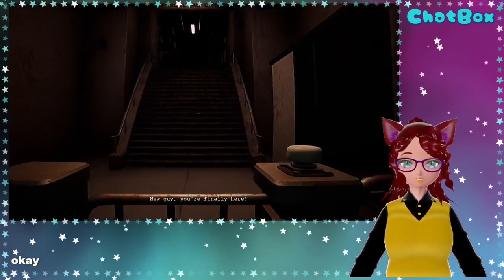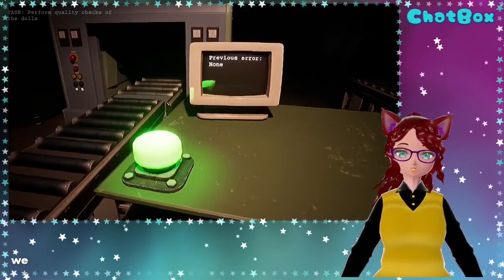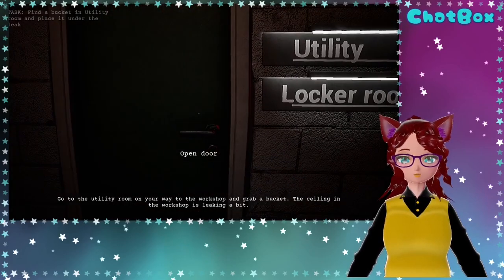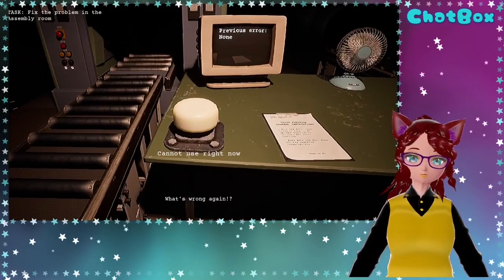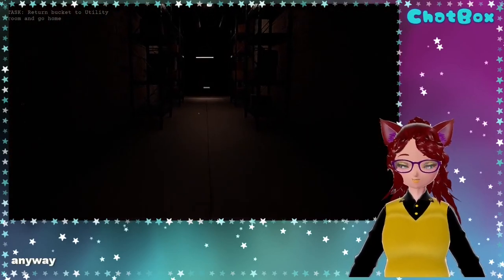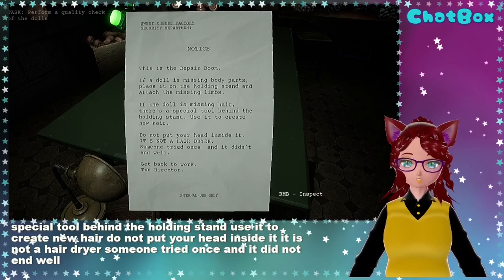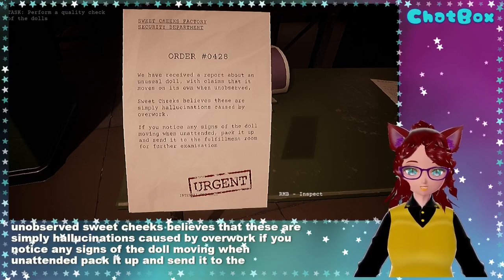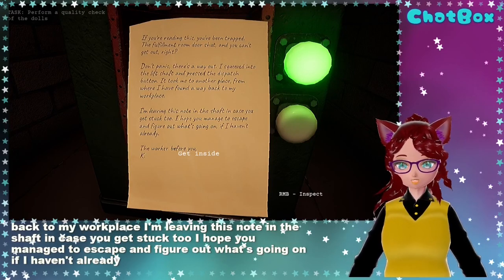I Became a Quality Assurance Specialist at a Totally Normal Doll Factory! (Dollmare part 1)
MallowCat's Playroom is a Wholesome part of This Complete Internet!